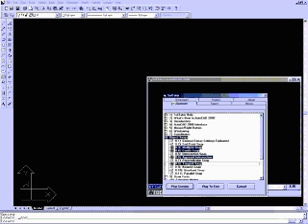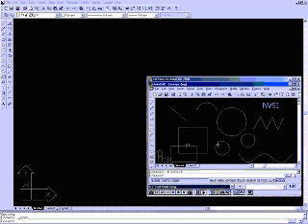SofTutor for AutoCAD Demo